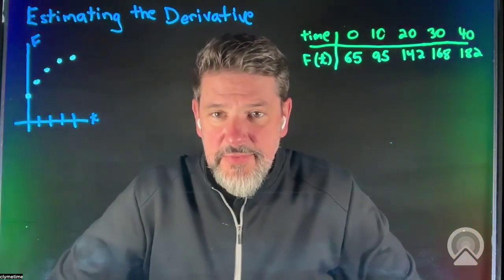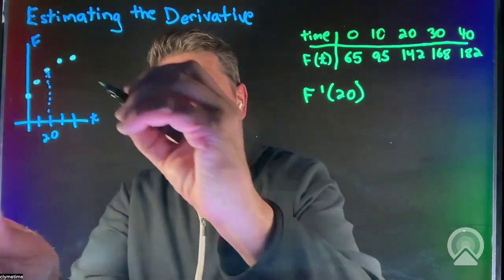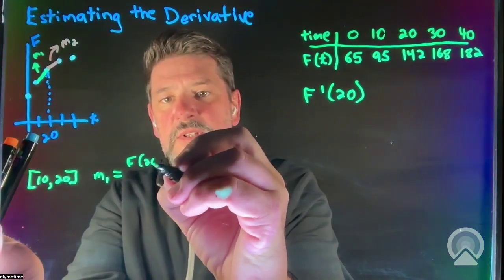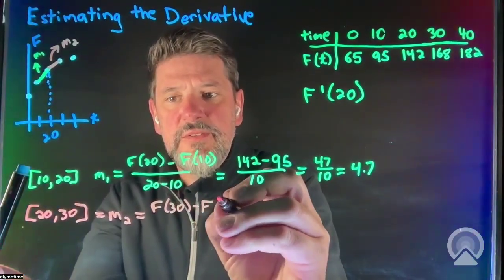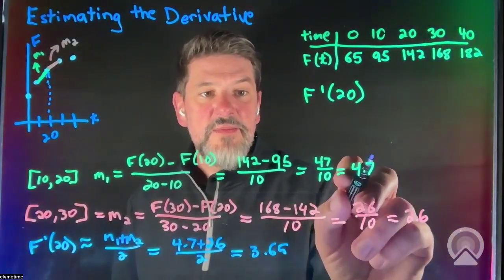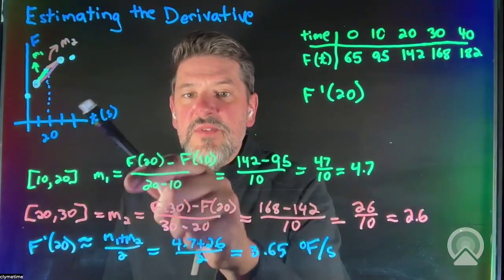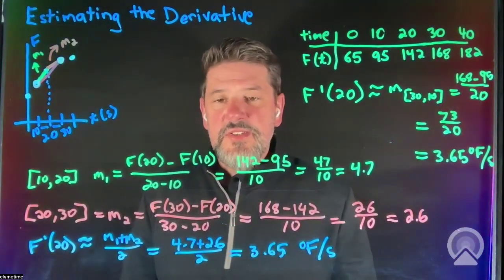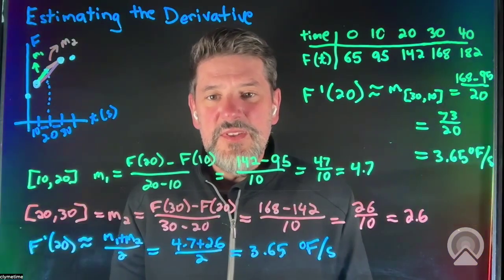1.5 Content: Estimating a Derivative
In this video, we will estimate a derivative (slope of a tangent line) by looking at a table or a collection of points.

If you would like to learn more about the slope of the tangent line and derivatives: